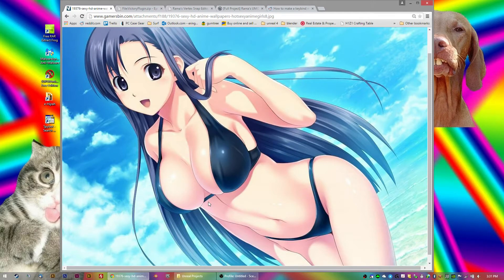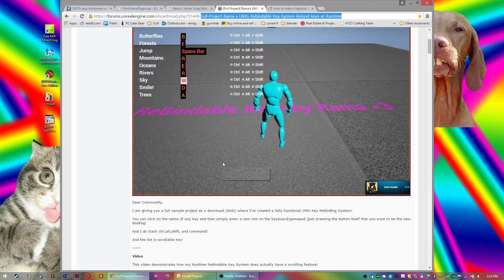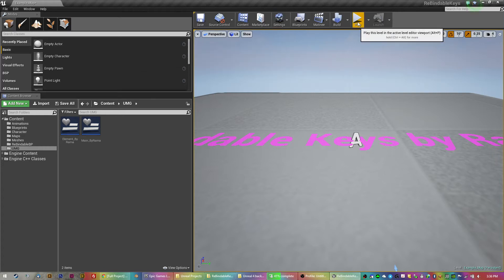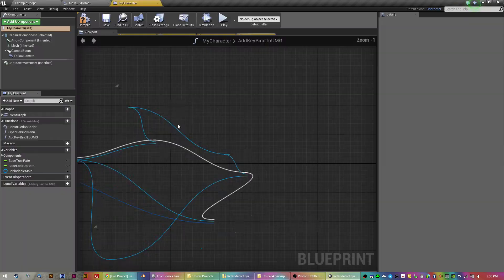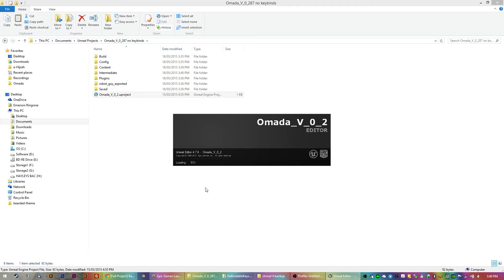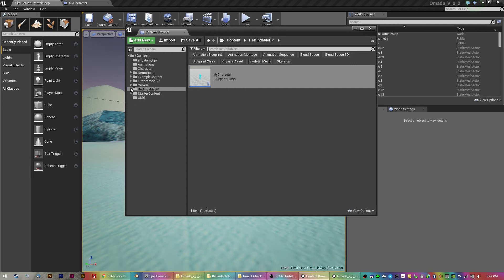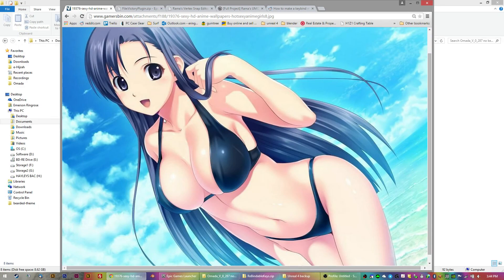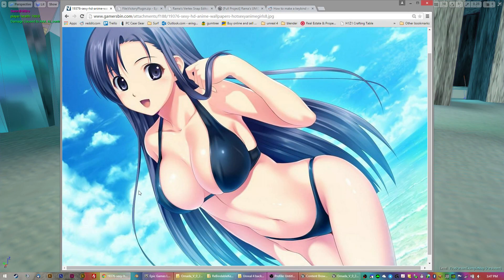Change input Keybind config via blueprints tutorial using UMG - Unreal Engine 4 (4.7)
I have been scouring the internet on how to make a key changing input config using UMG. With a lot of research and banging of the head I have found what I was looking for and spent the afternoon installing it. I thought I'd make a video to help you guys. Hopefully after this short video you will be able to have a running keybind system to change your inputs on the fly!